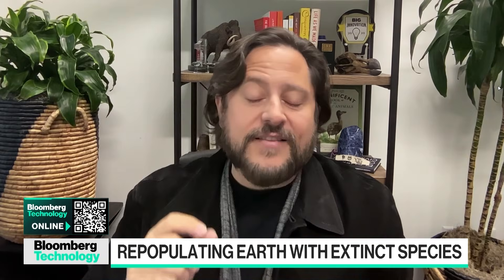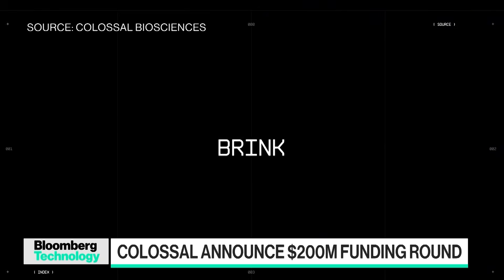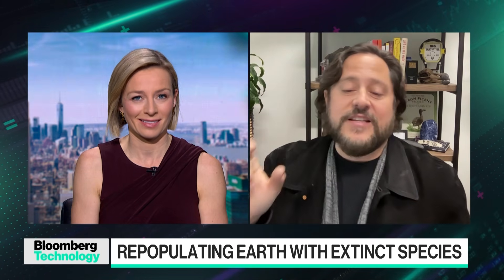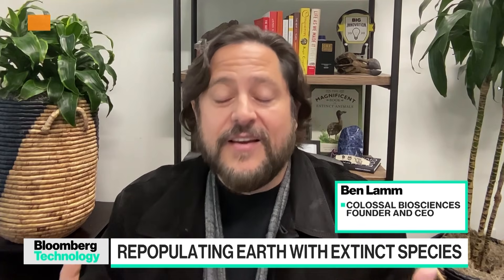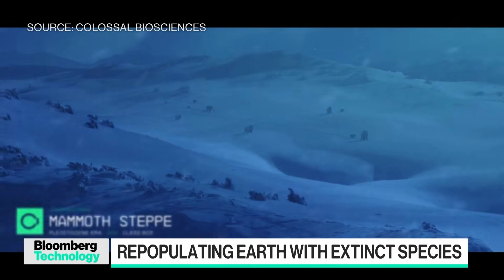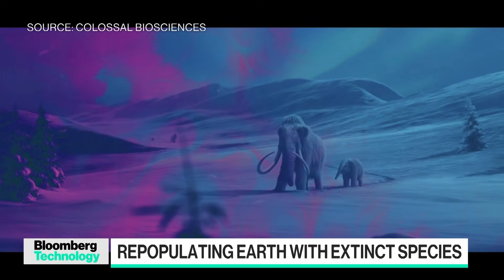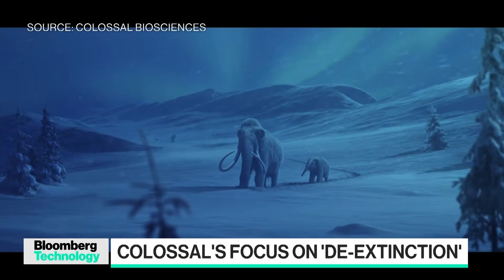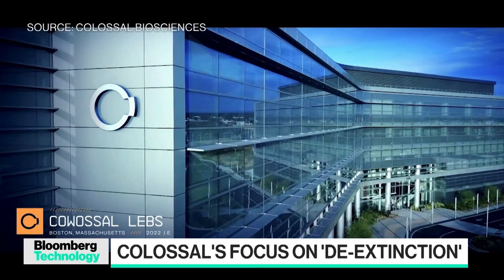A company wants to bring back lost species like the Woolly Mammoth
Ben Lamm, CEO and founder of Colossal Biosciences, discusses how his company aims to bring back long lost species as it reaches a $10.2B valuation. He speaks with Caroline Hyde on "Bloomberg Technology".